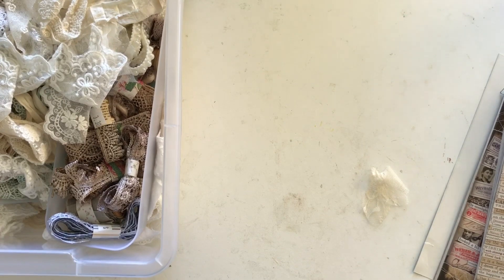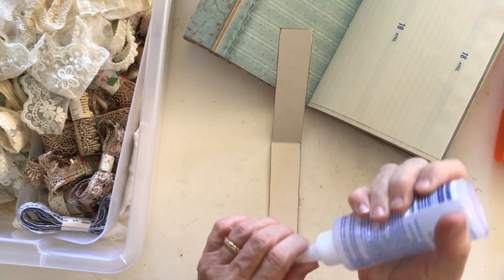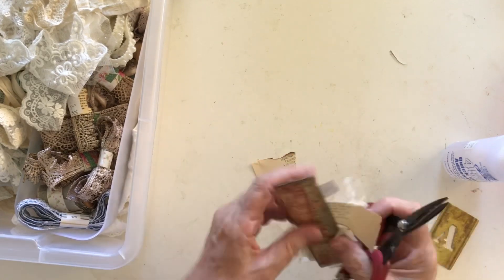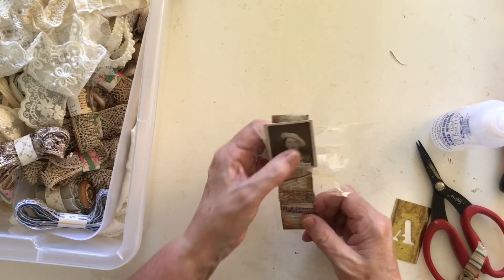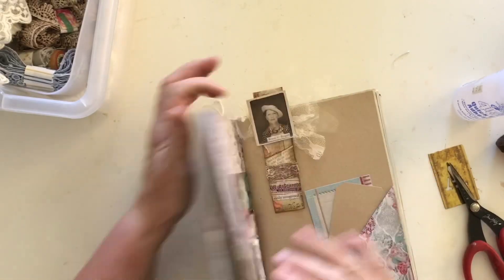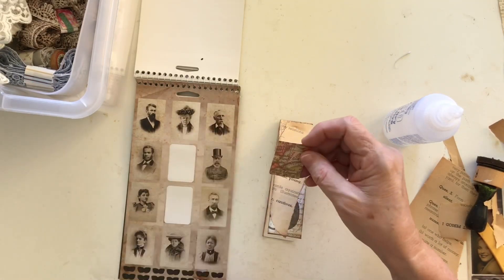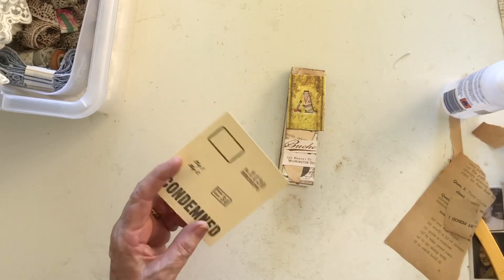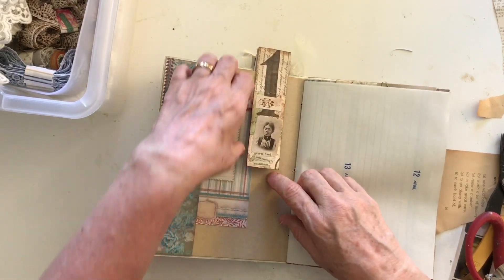Craft with me: Making tab tops or bookmarks for junk journals